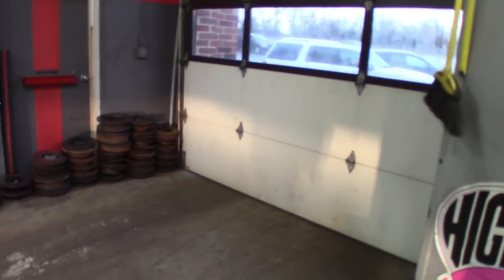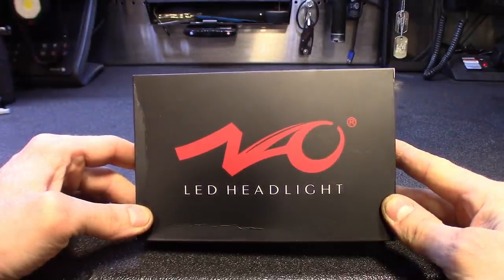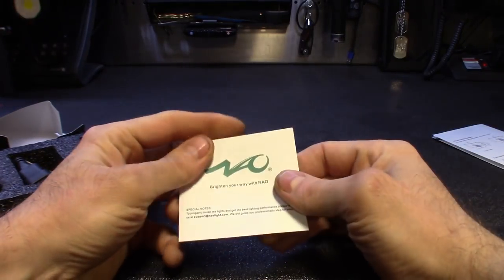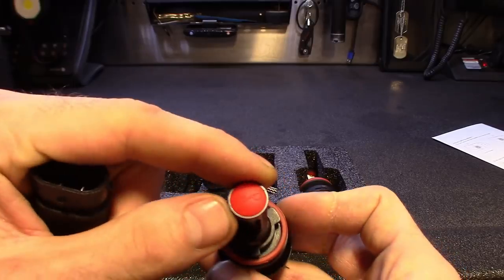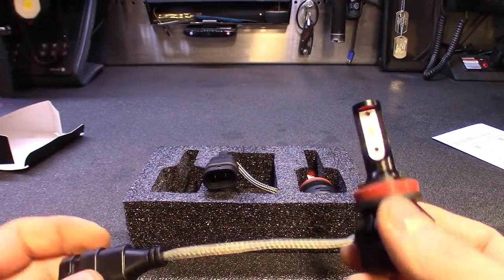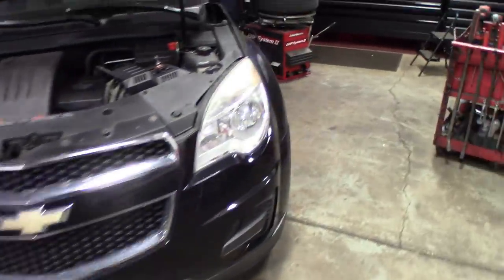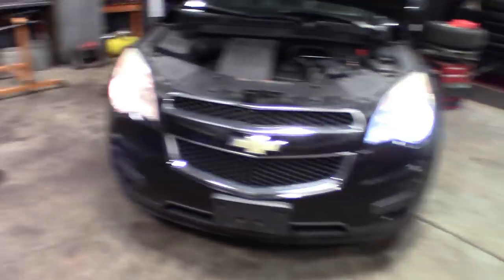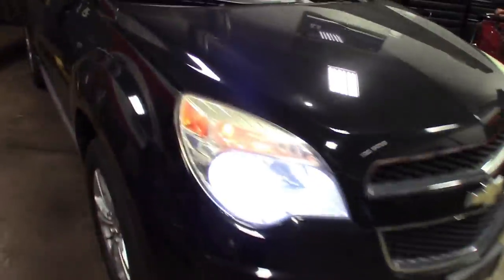NAO Upgrade (Making Flips)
Everything is better with LED
NAO is a great LED and lighting accessory place to get your aftermarket headlights, led bars and upgrades.

or for great deals on

H4ZZ3EQG

Thank you NAO for the sweet upgrade on the Flip it up series.